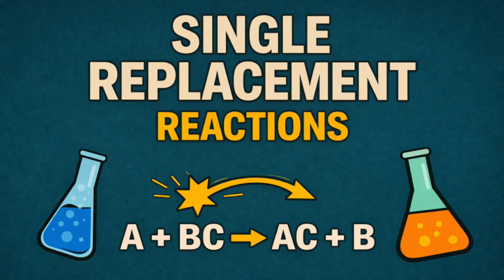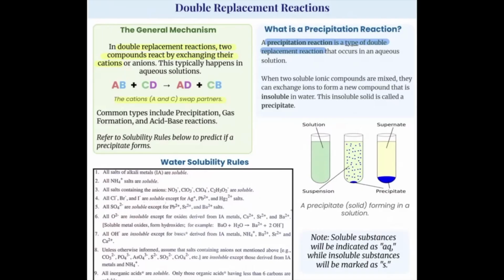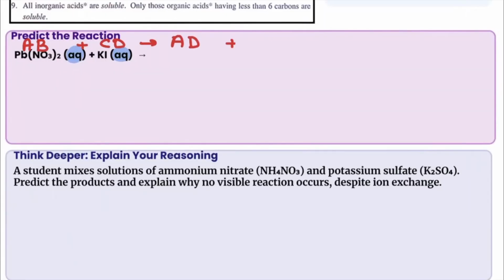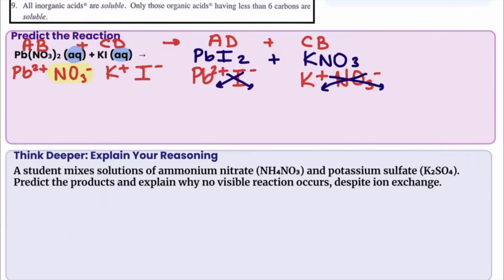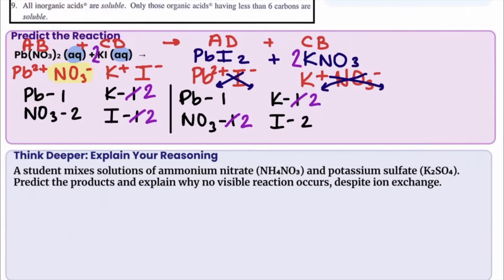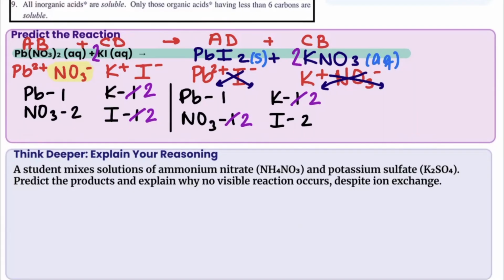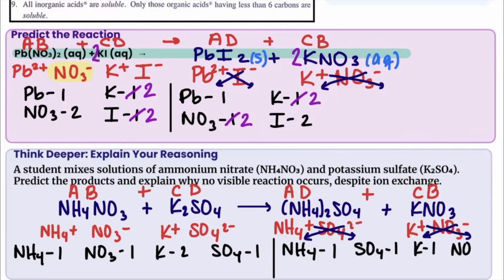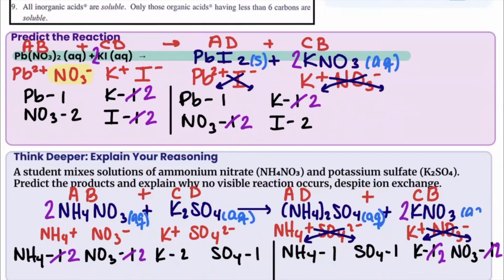Double Replacement Reactions: Predicting Products & Precipitates Made Easy!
In this lesson, I help you break down double replacement (double displacement) reactions in a clear and simple way so you can confidently identify them, predict the products, and apply your solubility rules correctly.

You’ll learn:
✔The general formula: AB + CD → AD + CB
✔How ions swap partners
✔How to predict products
✔How to use solubility rules
✔How to identify precipitation reactions
✔Why some reactions show no visible change

We walk through multiple examples step-by-step so you can follow along and truly understand what’s happening and not just memorizing.

If there’s a double displacement problem you’d like me to solve in another video, leave it in the comments below!

👉 Before watching: Make sure you’ve seen my videos on Single Replacement Reactions and Balancing Equations, since we build directly on those skills here...

📄 Worksheet: I’ve linked a worksheet below so you can follow along and practice as you watch...